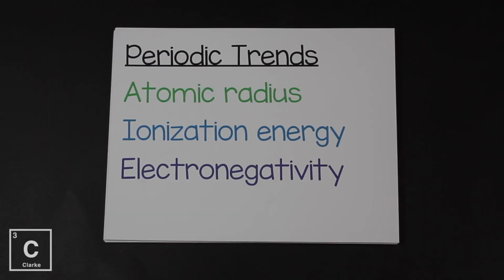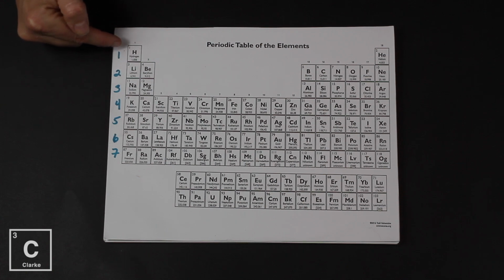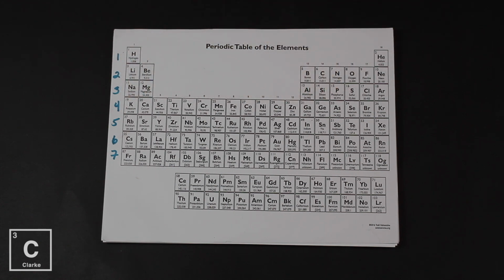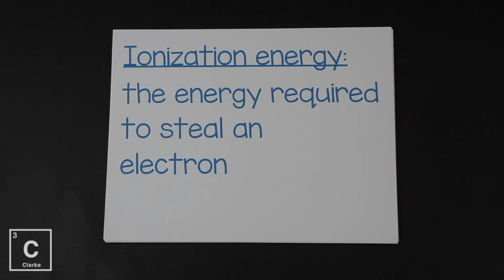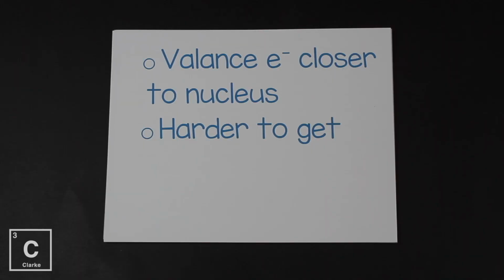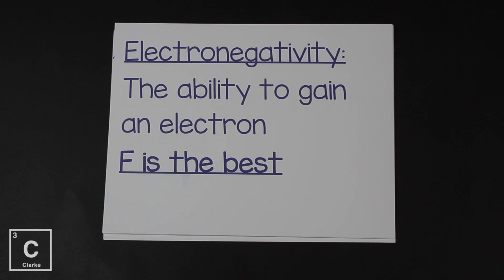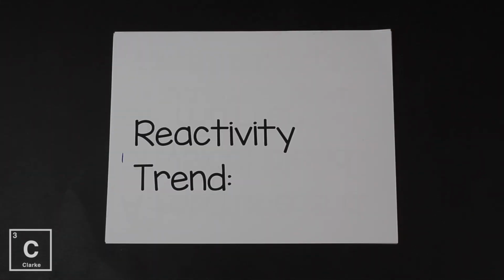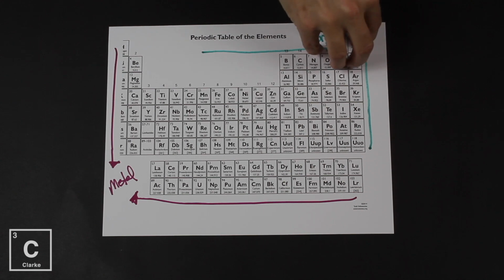WHAT ARE THE PERIODIC TRENDS | ATOMIC RADIUS | IONIZATION ENERGY| ELECTRONEGATIVITY | REACTIVITY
WHAT ARE THE PERIODIC TRENDS? In this video I will give you a crash course in Periodic Trends. The trends I will go over are ATOMIC RADIUS, IONIZATION ENERGY, ELECTRONEGATIVITY, AND REACTIVITY.